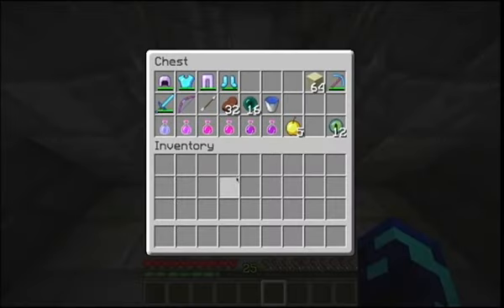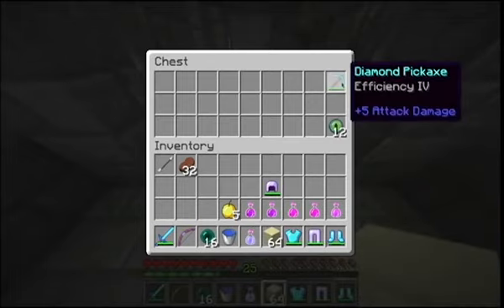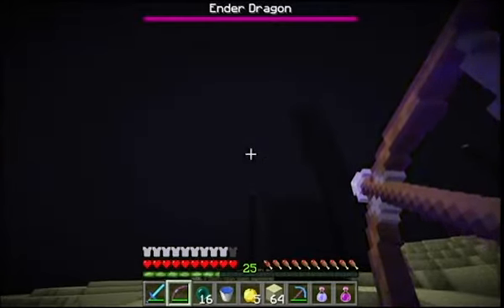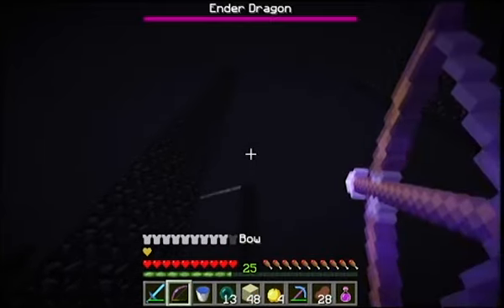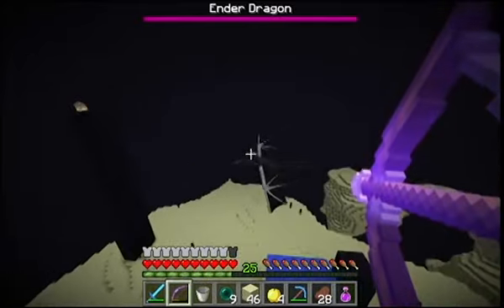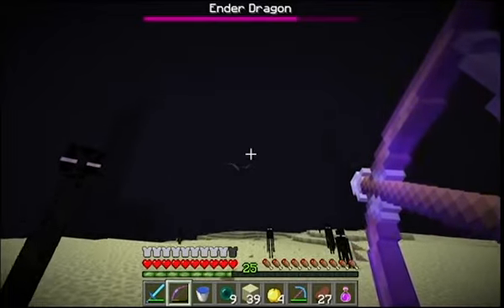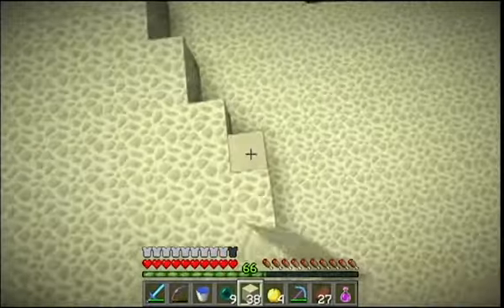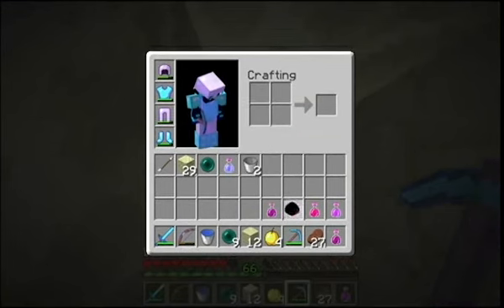How to defeat the Ender Dragon using iron armor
I will be showing how you can defeat the Ender Dragon without full diamond gear, and maximum enchantments. This is to show how the practical user can defeat the Dragon